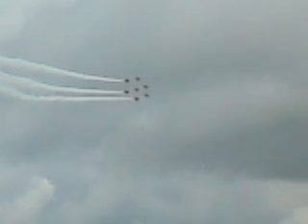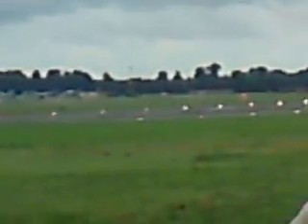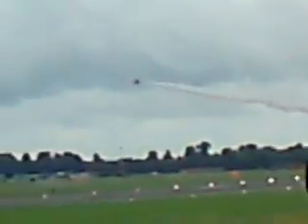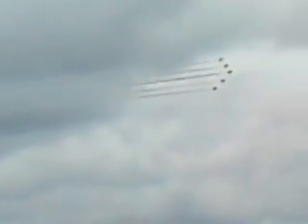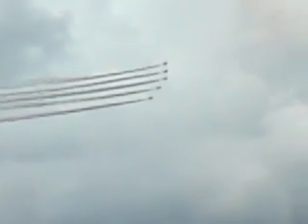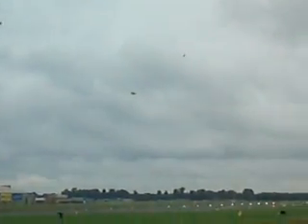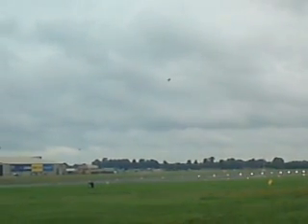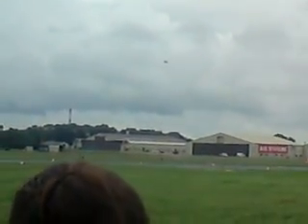ROYAL AIR FORCE RED ARROWS DIPLAY TEAM RIAT 2012